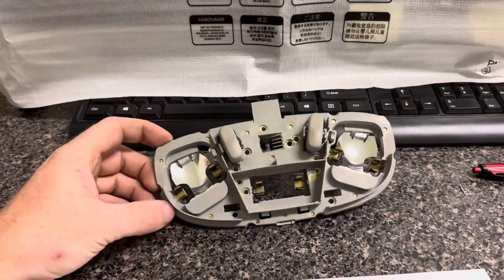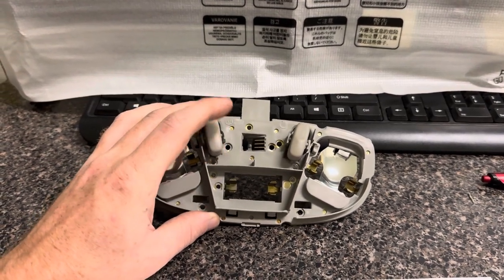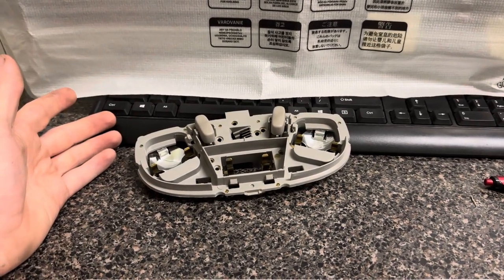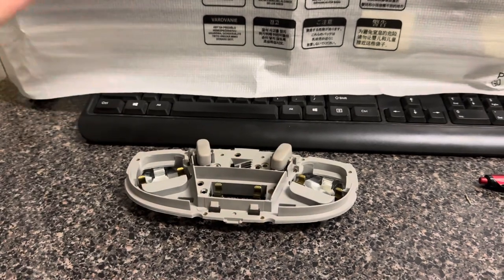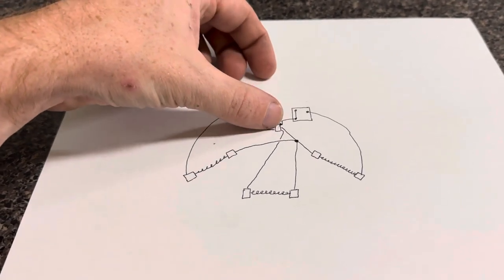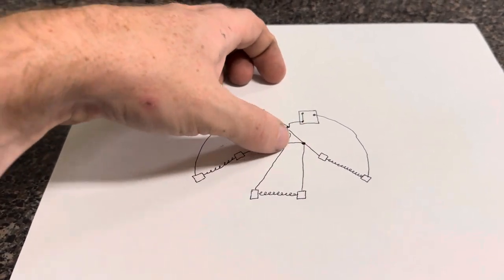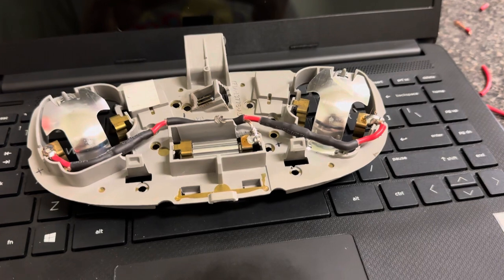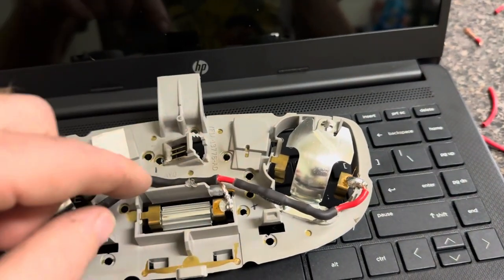2000 Mercury Sable/ Ford Taurus Led dome light modifications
Here’s a short video explaining the processes I took to convert my map lights into auxiliary dome lights, and giving extra lighting in the cab of my vehicle